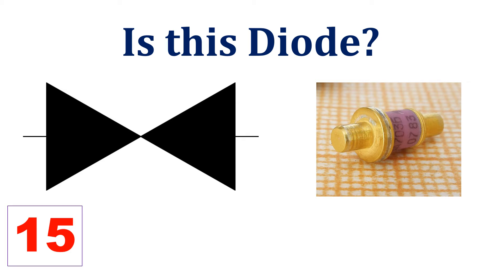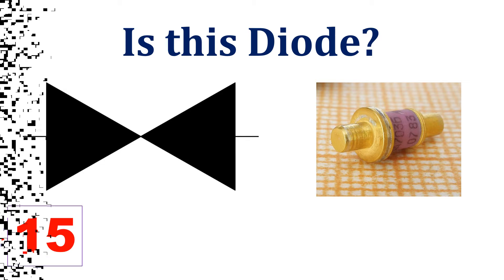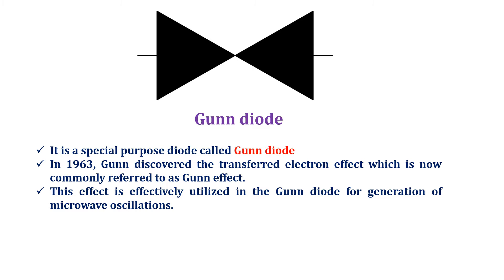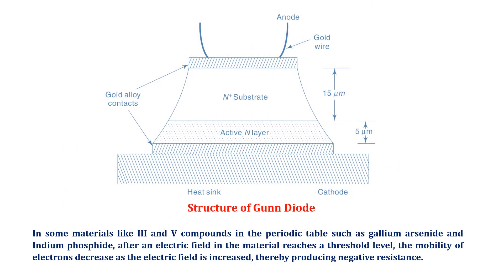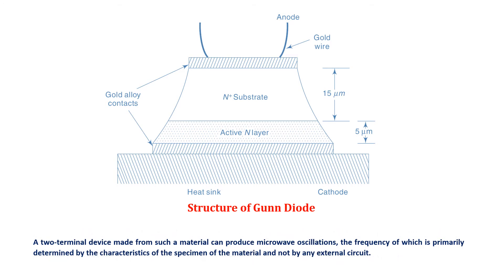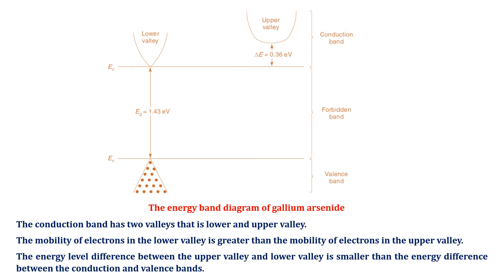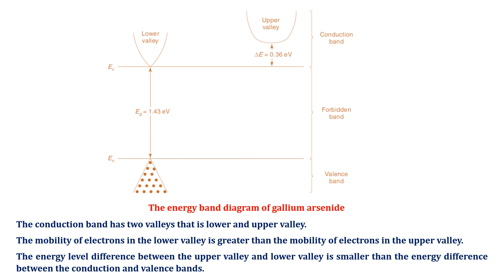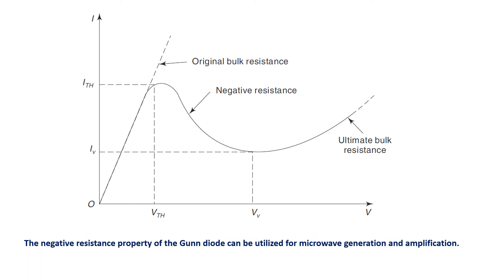Gunn Diode | Gunn effect | Gunn diode characteristics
Technical Lectures / Videos of Electrical Machines, Semiconductor devices and circuits, GATE Exam Videos are available with this channel.

In the year 1963, Gunn discovered the transferred electron effect which is now commonly referred to as Gunn effect.

This effect is effectively utilised in the Gunn diode for generation of microwave oscillations. It was the first instance of useful semiconductor device operation depending on the bulk properties of a material.

Gunn effect is exhibited by semiconductor materials like gallium arsenide, indium phosphide, cadmium telluride and indium arsenide.

The structure of a practical Gunn diode is shown in figure.

Let us see first what is Gunn effect?

In some materials like III and V compounds in the periodic table such as gallium arsenide and Indium phosphide, after an electric field in the material reaches a threshold level, the mobility of electrons decrease as the electric field is increased, thereby producing negative resistance.

A two-terminal device made from such a material can produce microwave oscillations, the frequency of which is primarily determined by the characteristics of the specimen of the material and not by any external circuit.

The energy band diagram of gallium arsenide is shown in Figure.

The conduction band has two valleys that is lower and upper valley.

The mobility of electrons in the lower valley is greater than the mobility of electrons in the upper valley.

The energy level difference between the upper valley and lower valley is smaller than the energy difference between the conduction and valence bands.

When the applied voltage across the thin slice of N-type gallium arsenide is increased, the electrons move with greater velocity in step with the applied voltage and the current increases linearly with the voltage.

When the voltage is increased beyond a certain level, so that the electric field is greater than the threshold electric field in the slice, electrons are transferred from the high mobility lower valley to the low mobility higher valley.

As a result, the flow of electrons actually slows down so that the current decreases with increase in voltage as shown in Figure, thereby exhibiting negative resistance.

The negative resistance property of the Gunn diode can be utilized for microwave generation and amplification.